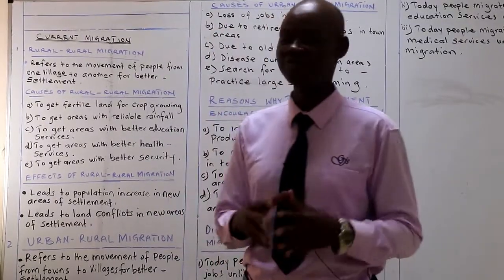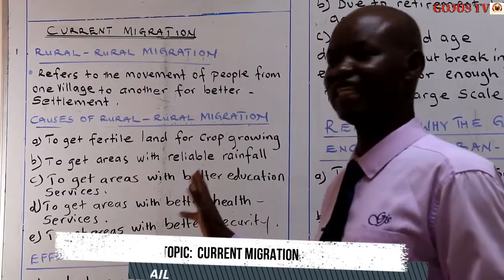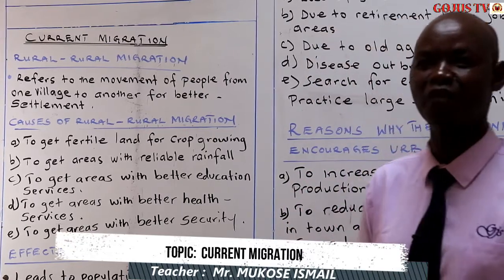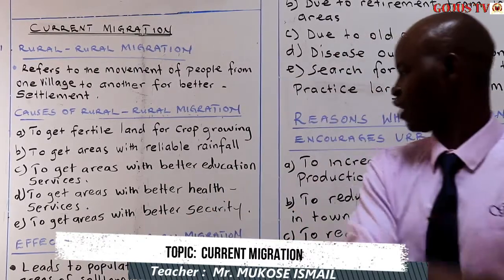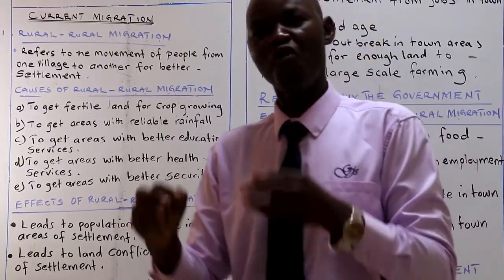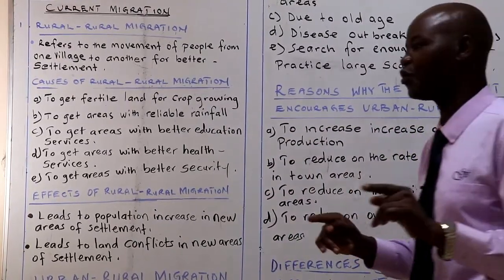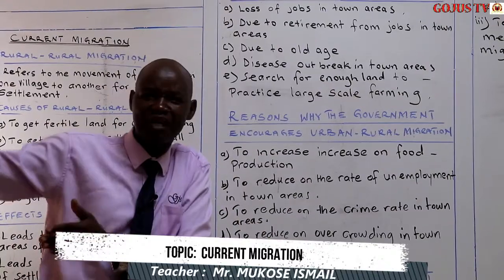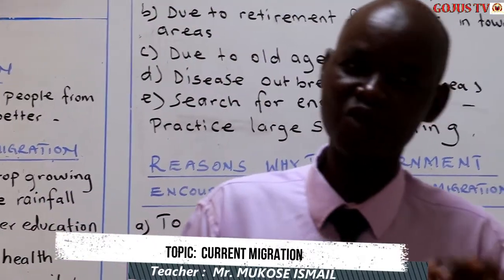SST LESSON. TYPES OF MIGRATION. GOMBE JUNIOR SCHOOL E LEARNING LESSONS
Gombe Education Service e- learning platform